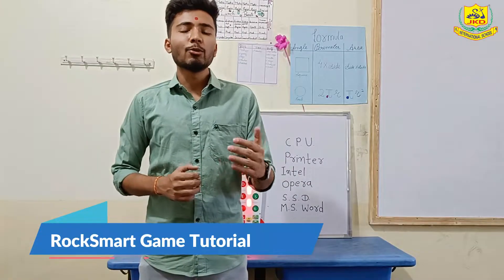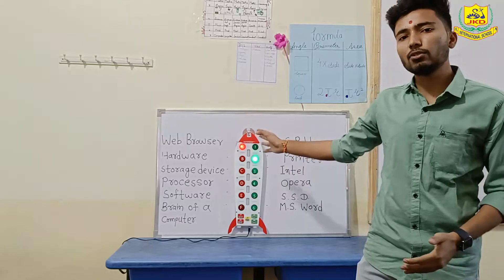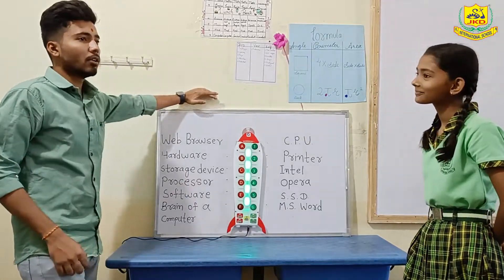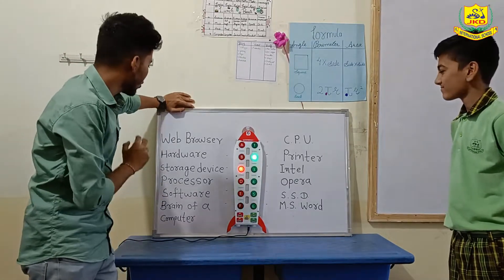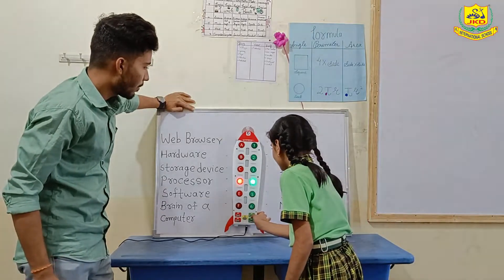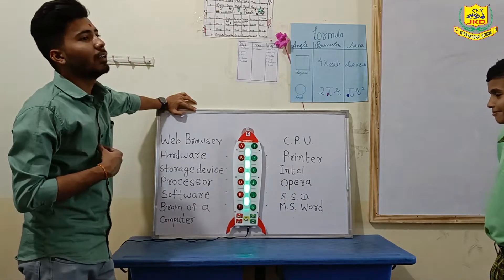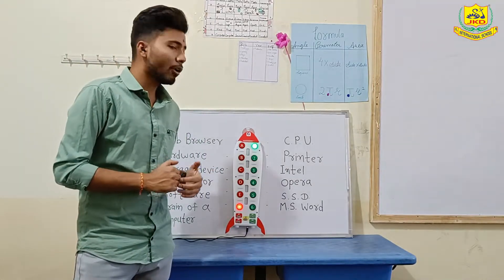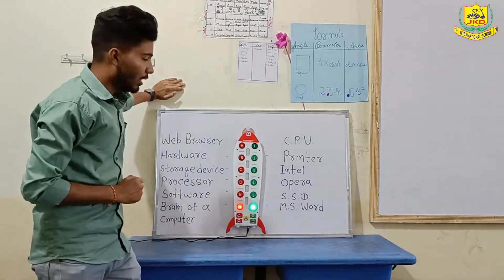RockSmart Class tutorial by Jaswant Sir | ST. JKD International School